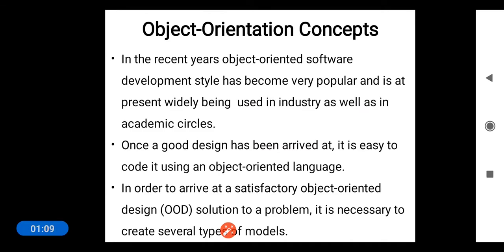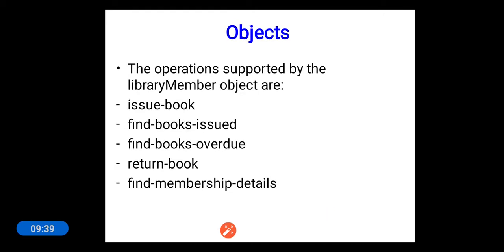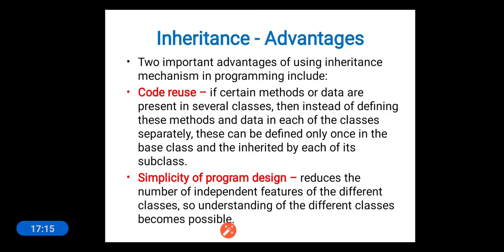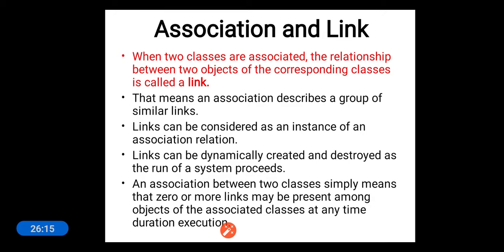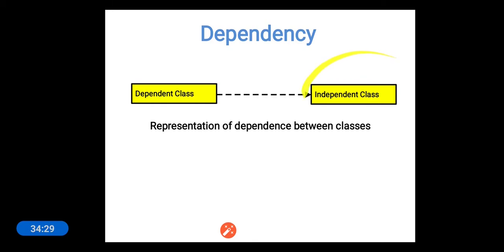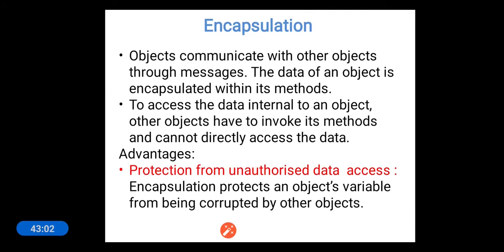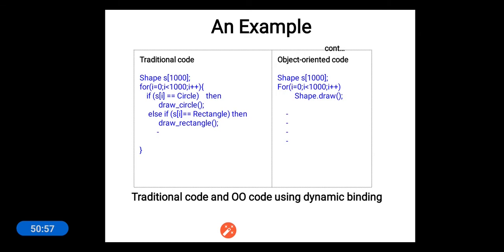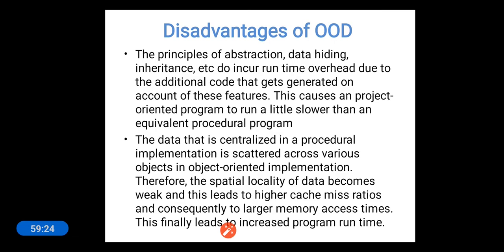SE: Object Oriented Concepts